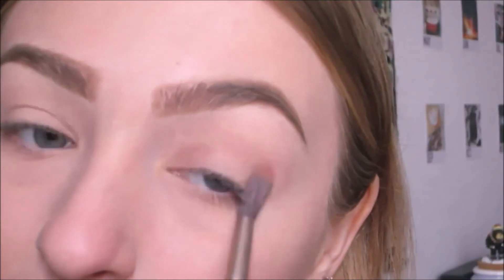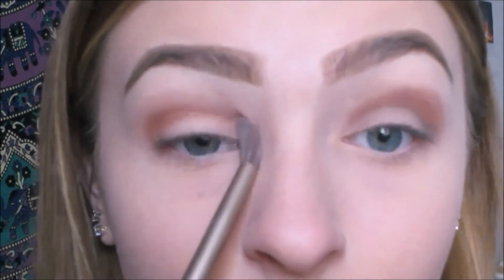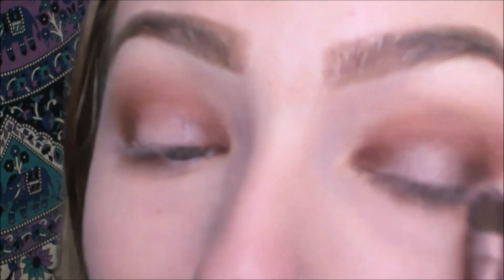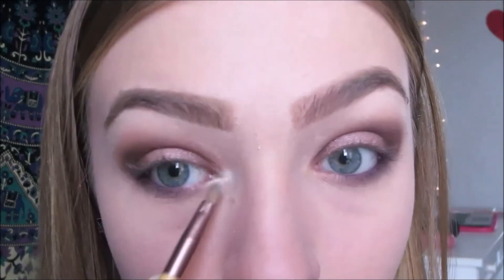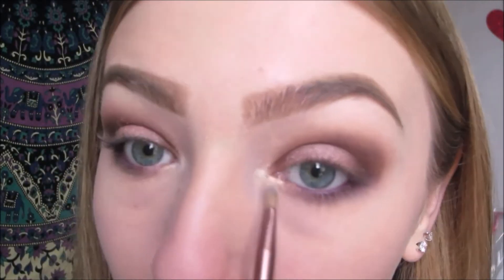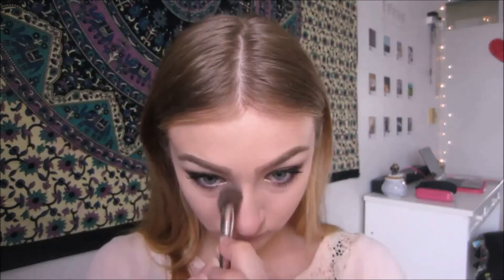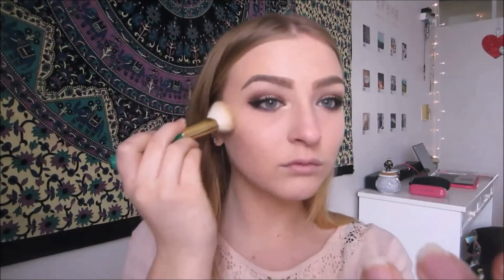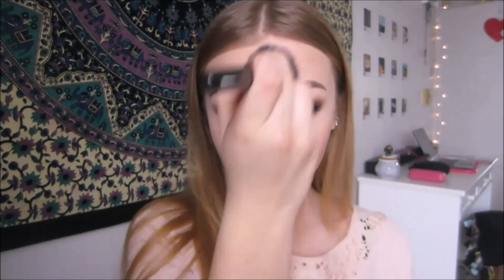VALENTINE'S DAY MAKEUP || Berry/Pink/Purple Makeup Tutorial!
HAPPY EARLY VALENTINES DAY EVERYONE! Comment requests for more videos + any questions you may have!
About Me:
How old are you?
15
What grade are you in?
10th grade
Get cash back when you shop! (It actually works yo I got a sephora and a paypal giftcard)